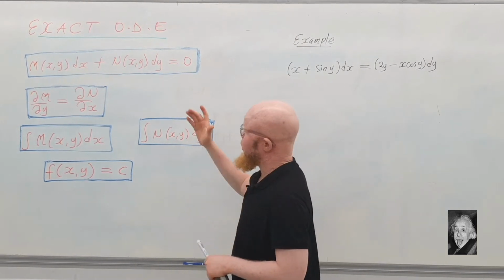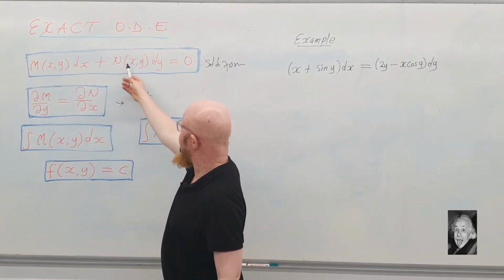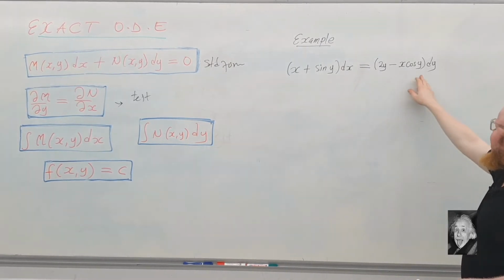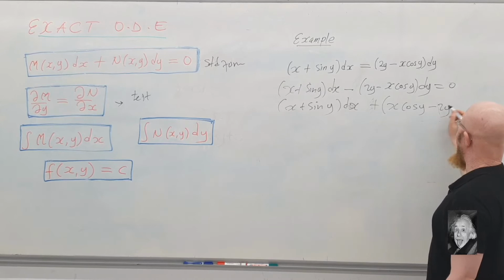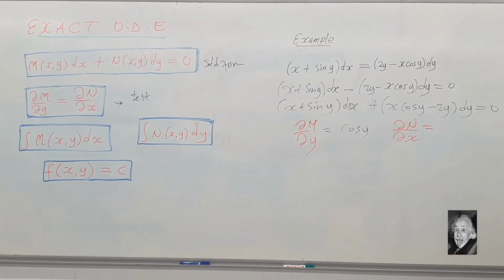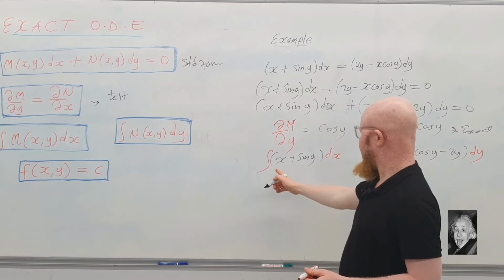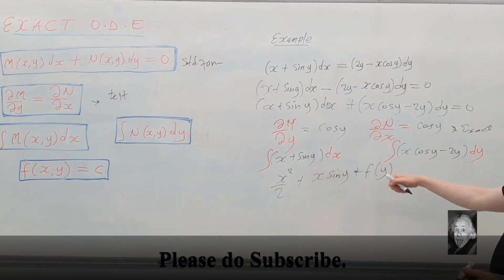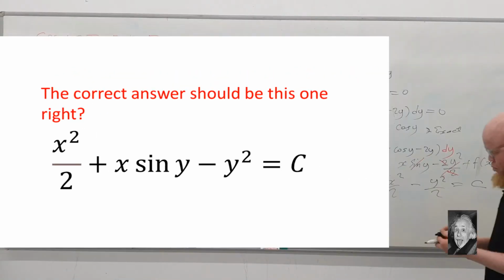Exact first order ordinary differential equation ?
this video gives you all what you need to know about Exact Ordinary differential equations .

Questions used in the tutorials are examinable therefore take them seriously
i will be hosting livestream secessions during which I will be solving extra questions  mostly the ones you send to me

check out extra examples